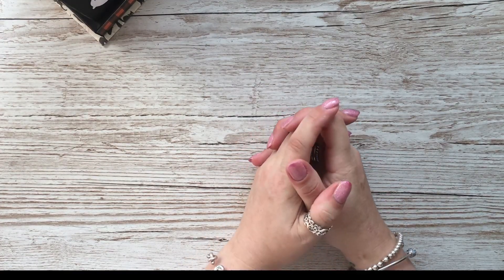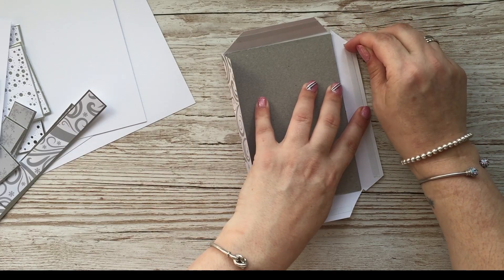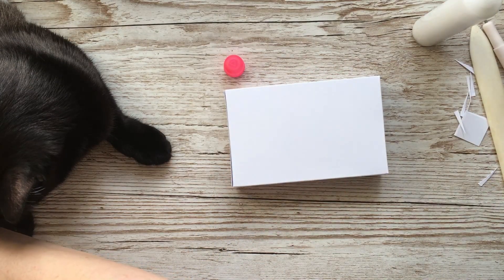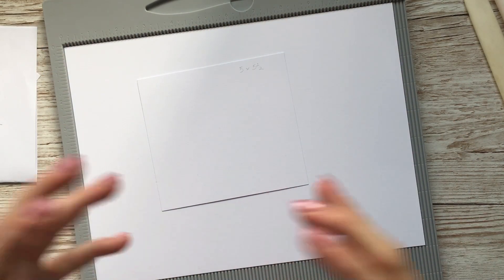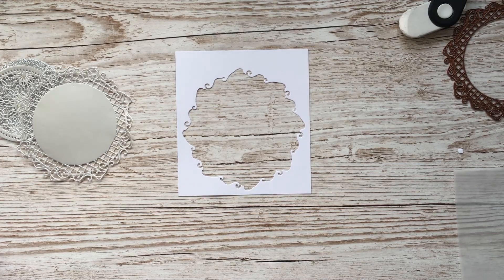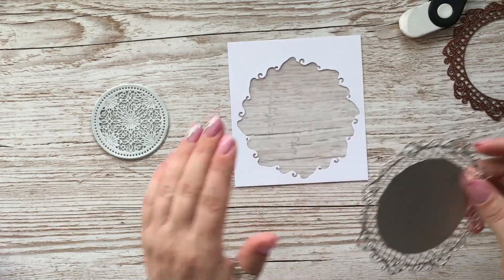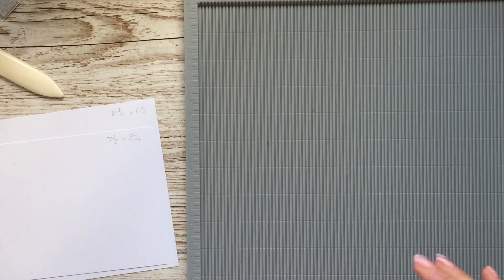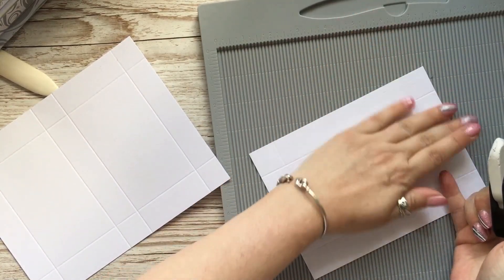SPOOKY or FESTIVE!! YOU CHOOSE! A MUST TRY!!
BLENDING BRUSHES**

A4 LAMINATOR**

WOODWARE TRIMMER **

STAMPING PLATFORM**